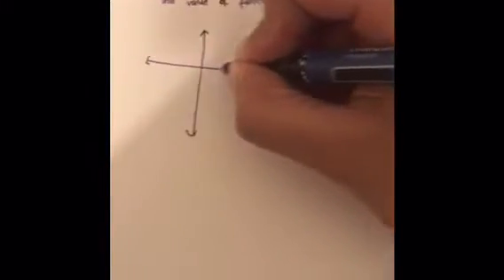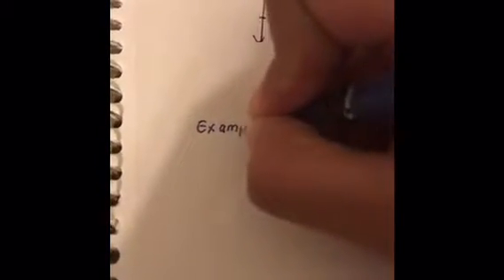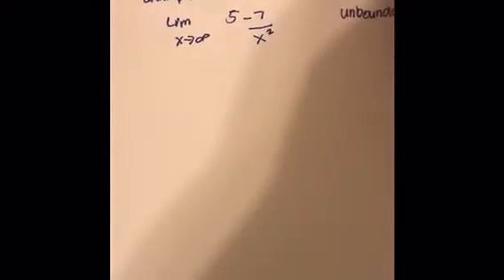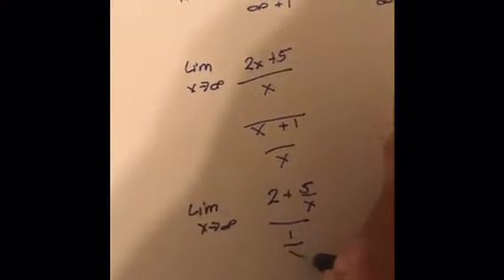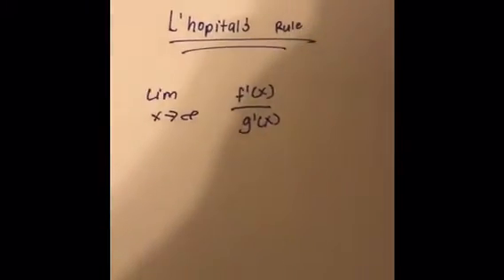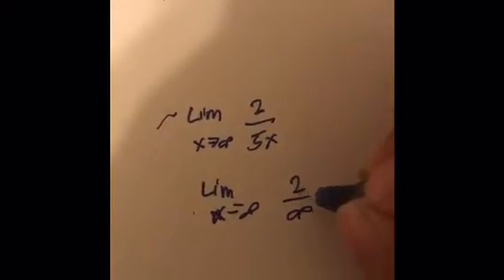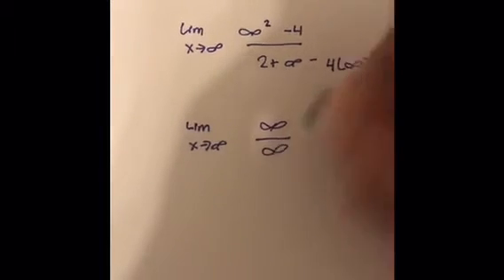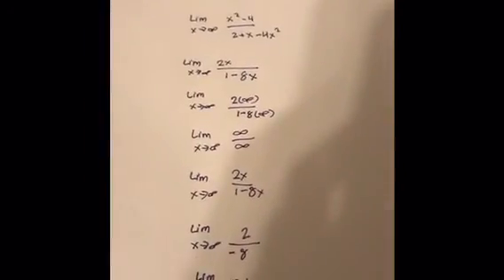Limits and L’hopital’s Rule